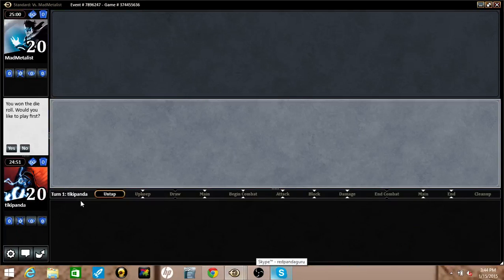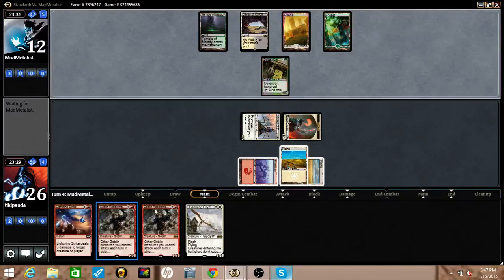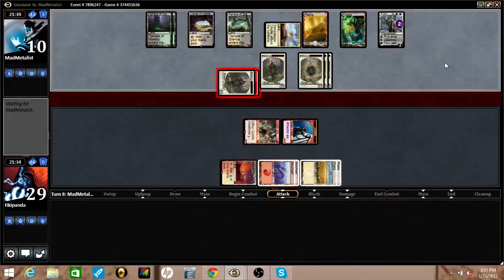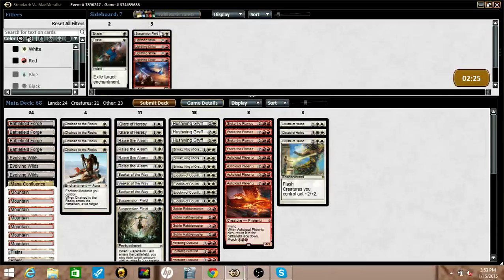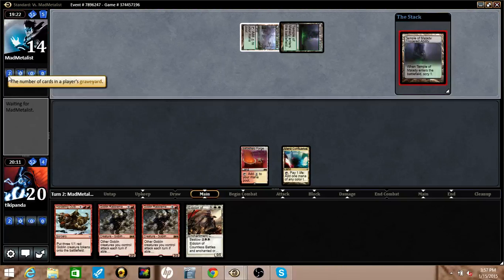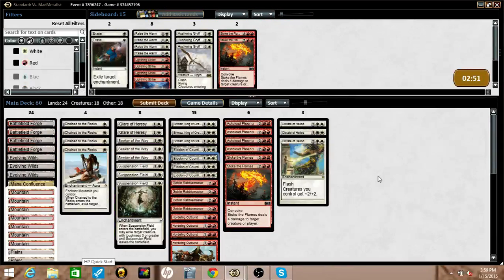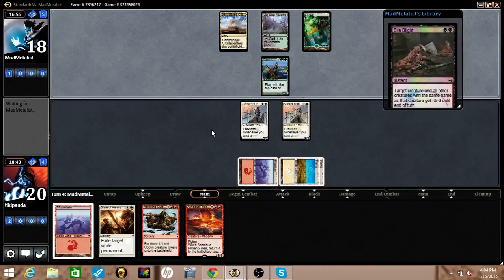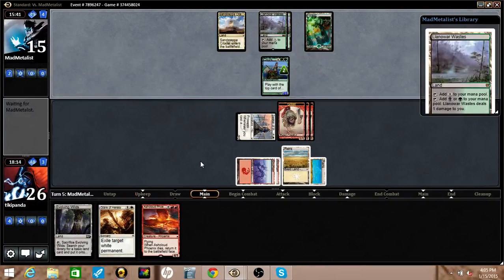RW Tokens Round 4